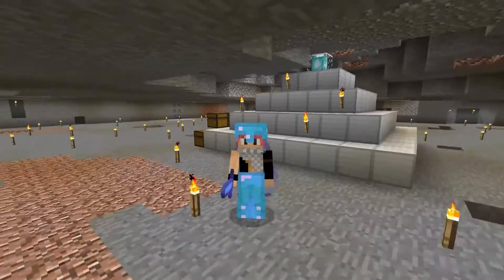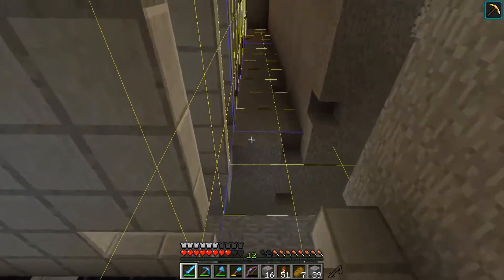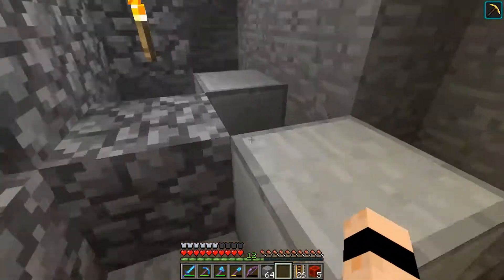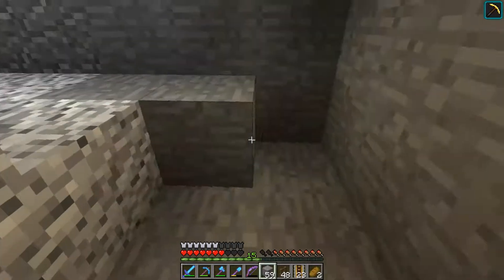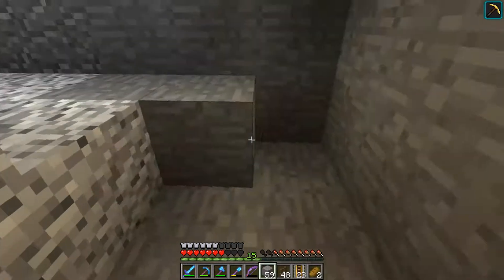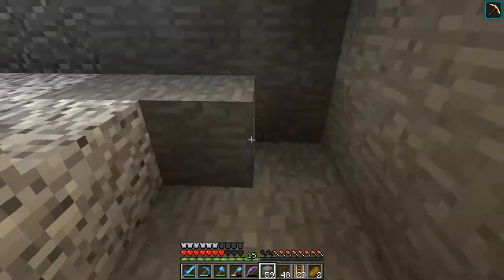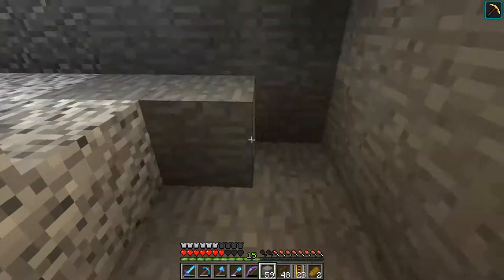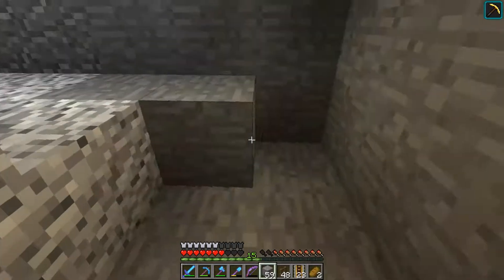ALL THE SLIME!!! 10K +Drops/Hour Auto-Slime Farm in Minecraft - MightyHighs World Ep 20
In this video we build a slime farm and i show you how to build an efficient and reliable slime farm.

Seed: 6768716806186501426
Mighty Highs World is a Minecraft single player, Minecraft Survival Lets Play with the new update Aquatic Minecraft 1.13. Please consider Subscribing to this channel for more Exciting and New adventures in this Minecarft lets play with Mighty High.  This Channel is also Family Friendly suitable for any ages.